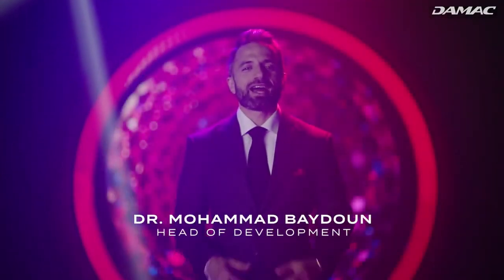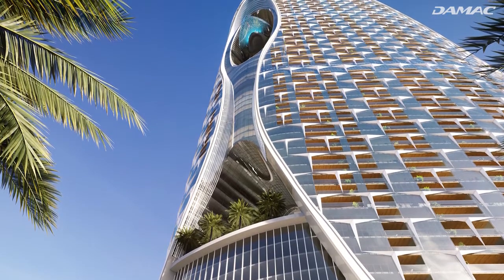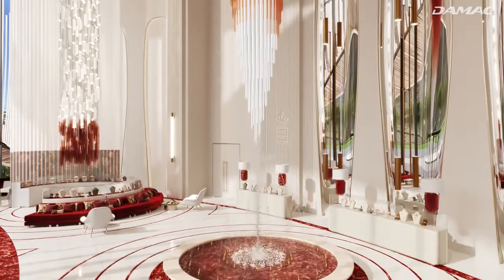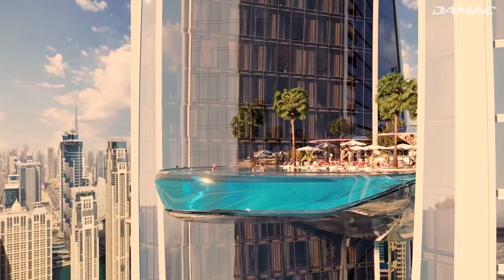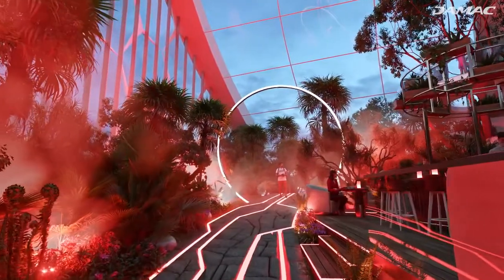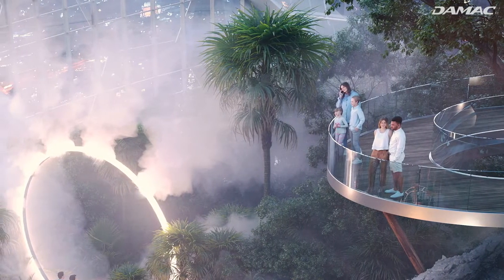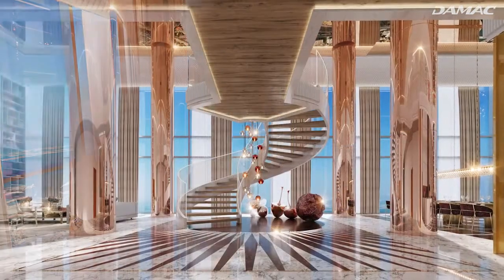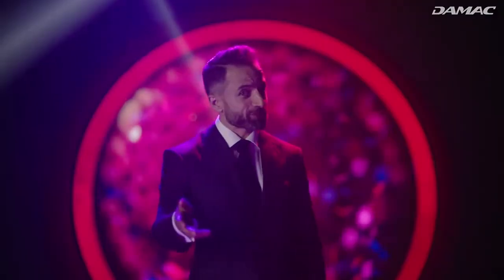DAMAC SAFA TWO de GRISOGONO - Project overview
An out of this world futuristic design,  luxury made affordable !